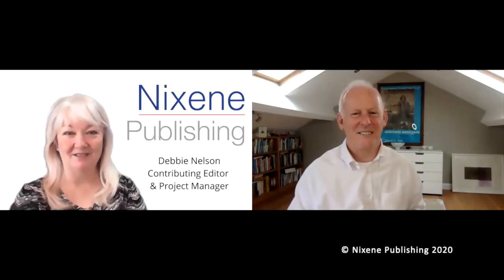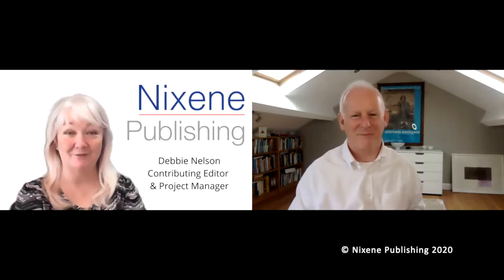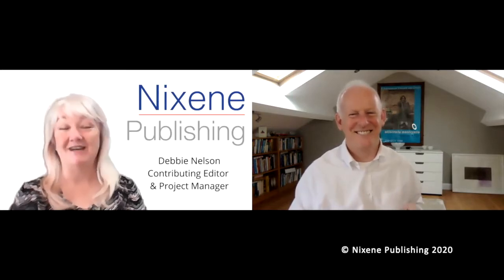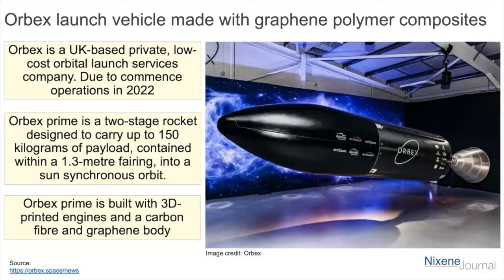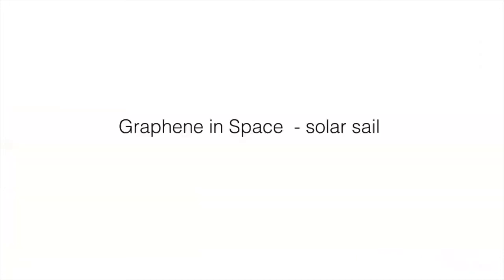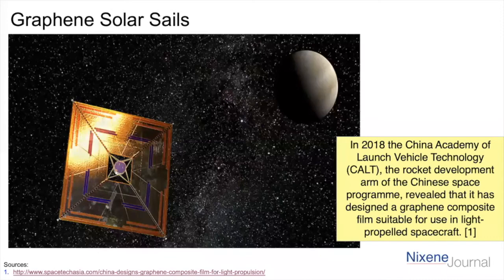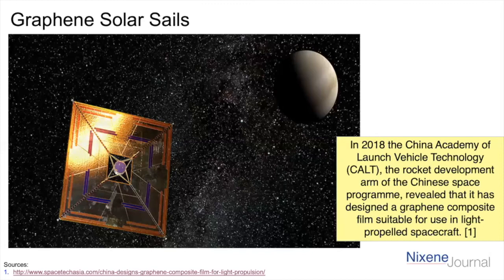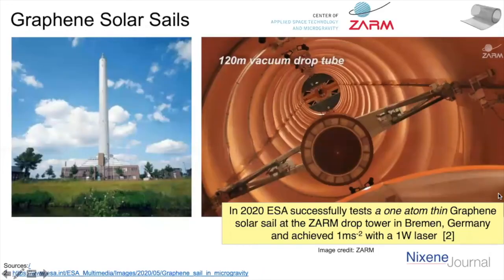Graphene in Space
Adrian Nixon (Editor of the Nixene Journal) in conversation with Debbie Nelson.  Together they discuss how graphene technology is being put to use in space.

We encourage you to leave questions or comments, and about once a quarter, "Adrian On the Spot" videos will be created to provide answers.